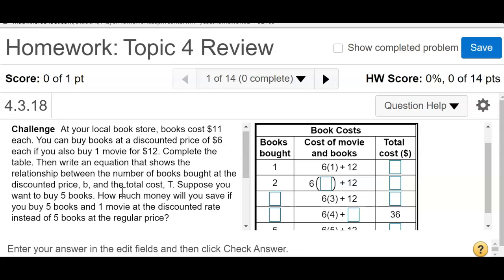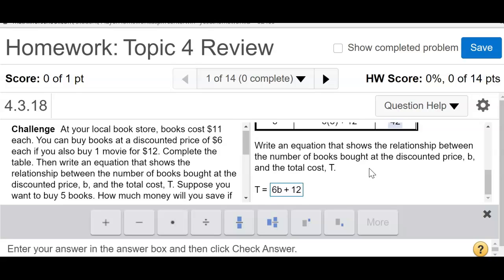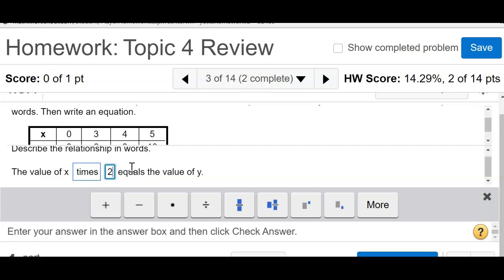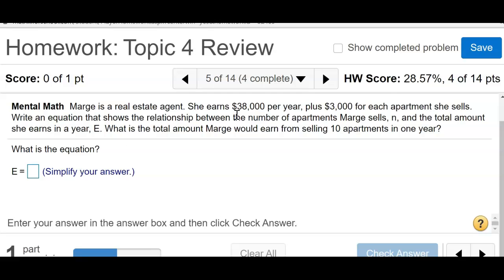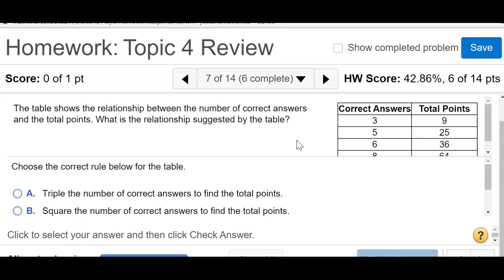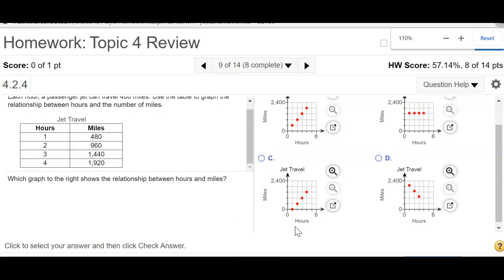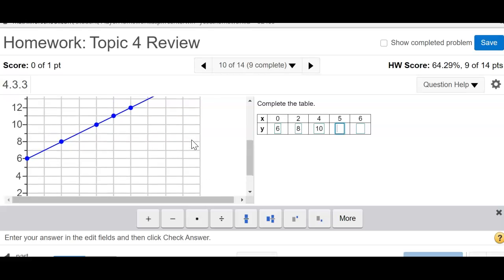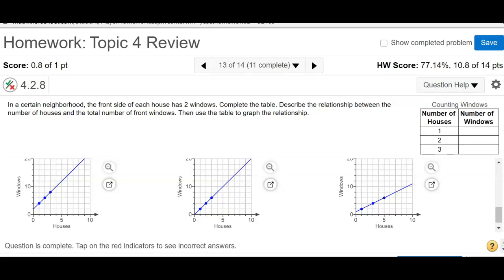Topic 4 Review